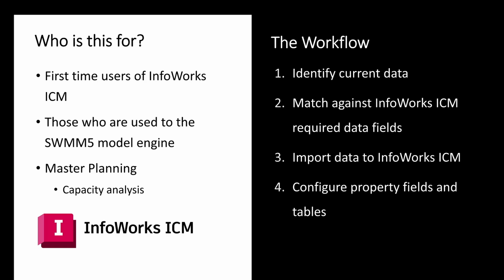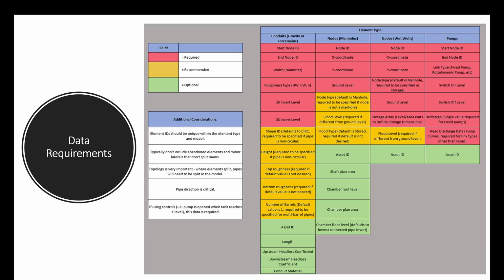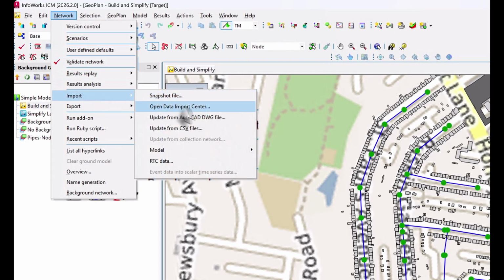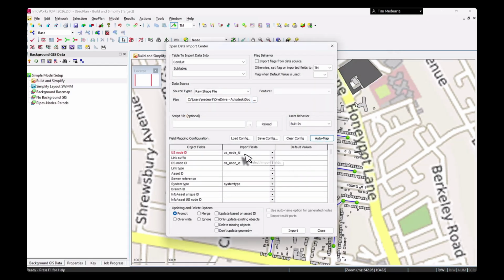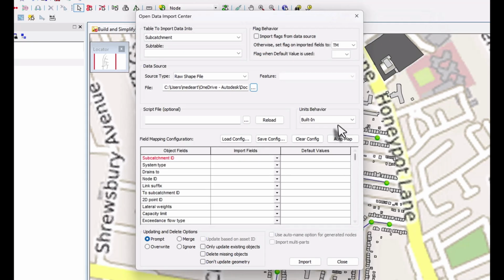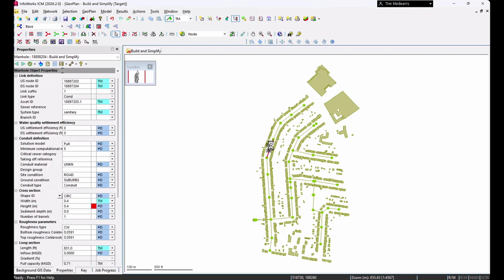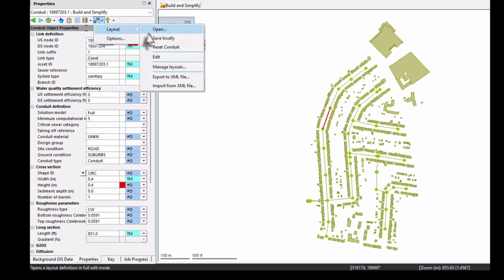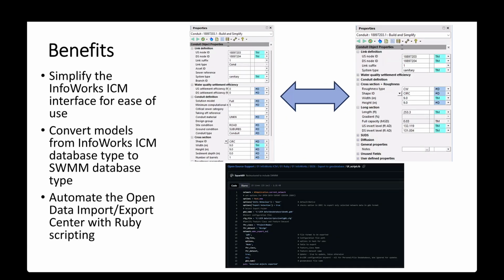InfoWorks ICM Data Requirements and Simplifying the Properties Window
Just getting started with InfoWorks ICM? New software can seem daunting at first, especially when you're working with something as critical as hydraulic modeling. This short video can ensure that you've got the right data to dive in. We'll show to import your data, and how to organize it once you're inside the InfoWorks ICM interface.

Did you know that InfoWorks ICM can leverage the EPA Storm Water Management Model (SWMM) 5 engine to read and produce SWMM results?  Check out our blog post that explains your many import options